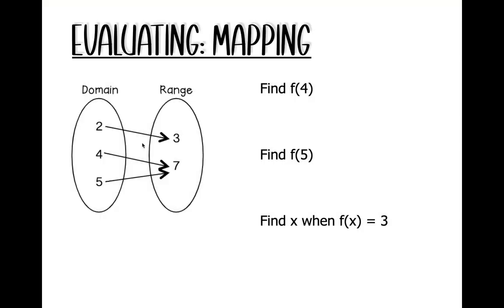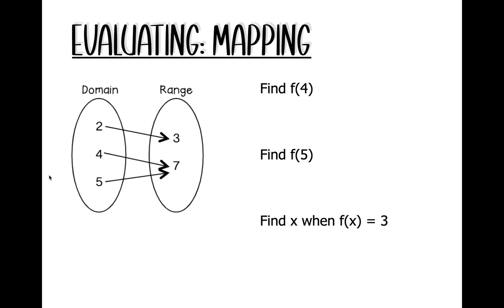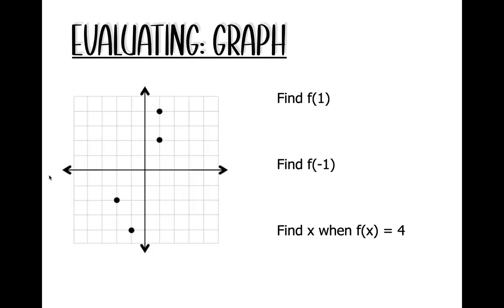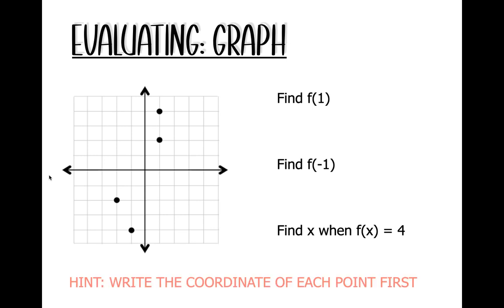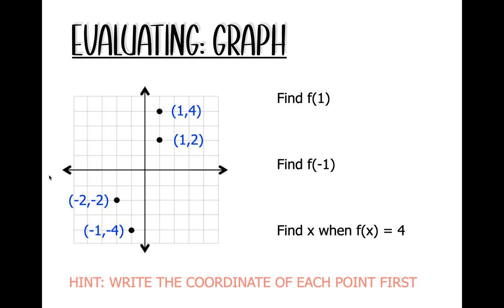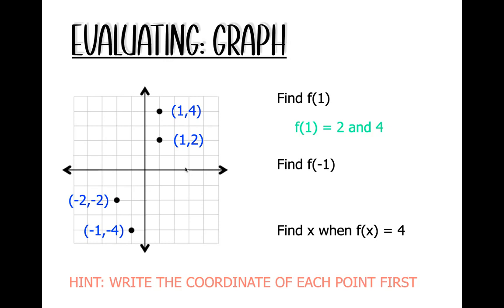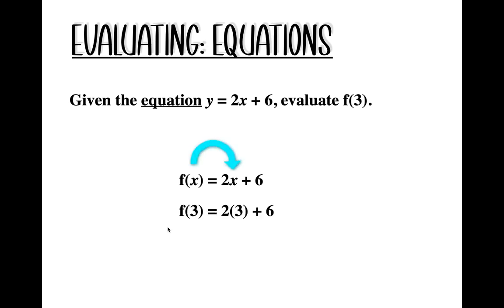Evaluating Mult Reps Pt 2